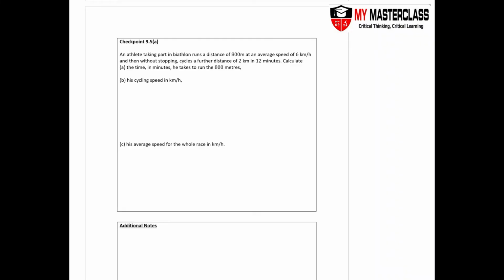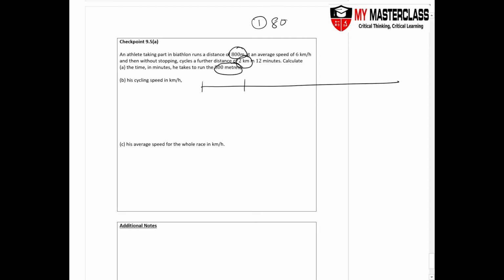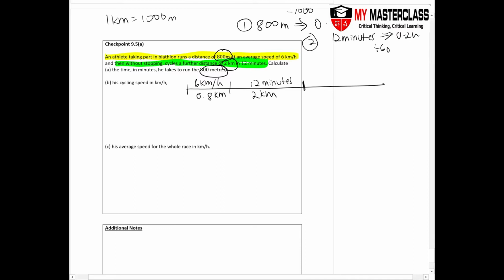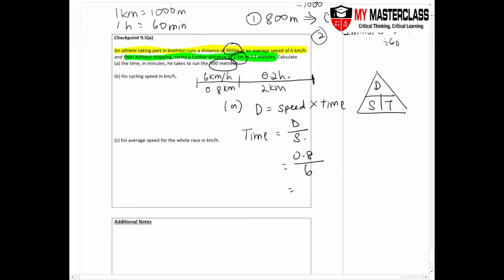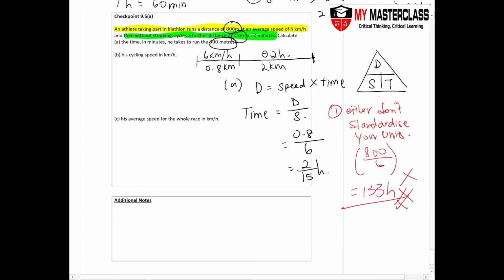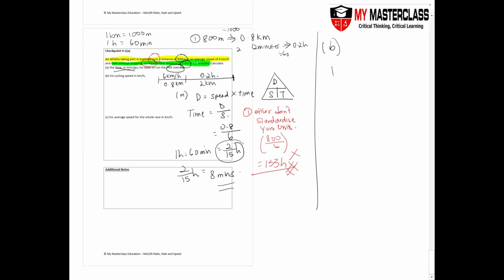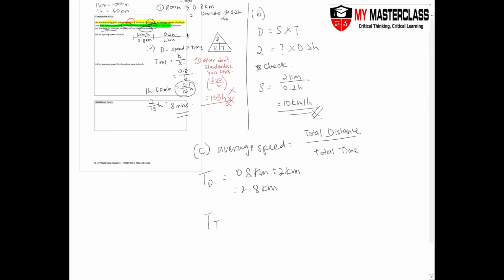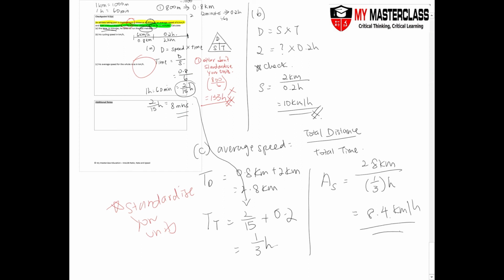Secondary 1/ IP 1 Mathematics: Speed, Time and Distance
In this video:
- Relationship between speed, time and distance